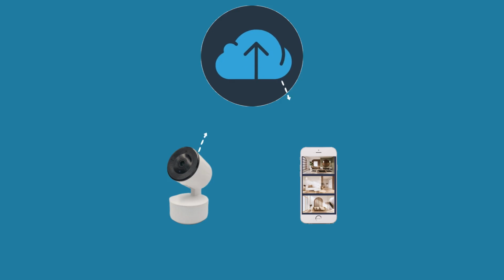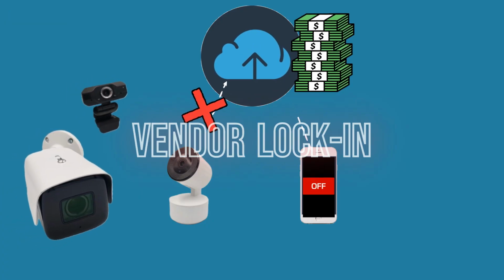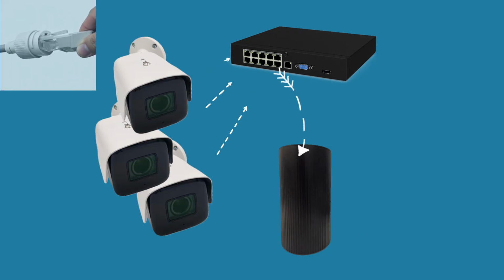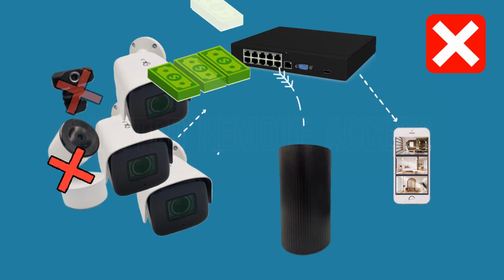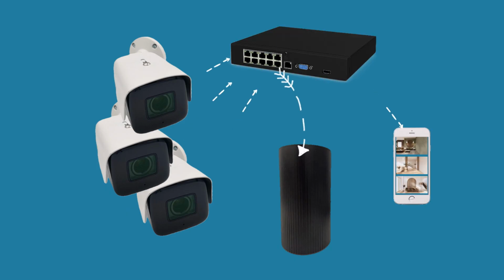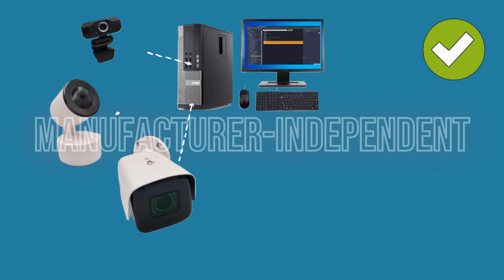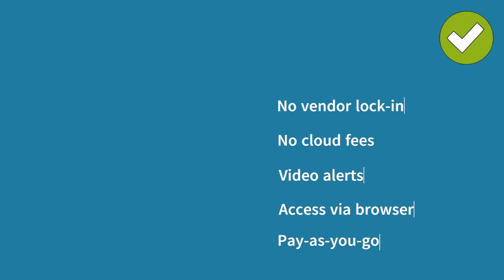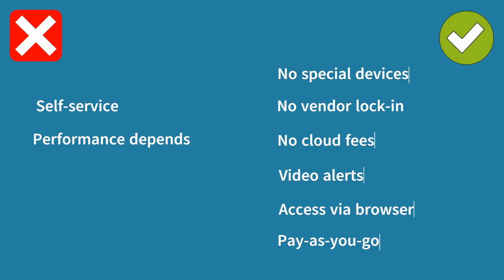Before You Buy: Cloud or NVR Cameras? Pros & Cons Explained!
Choosing the right security camera system can be confusing — Cloud cameras, NVRs, and modern vendor-independent platforms like Banalytics all promise reliability and control.

In this video, we break down each option and show how they differ in costs, scalability, privacy, and ease of use — so you can choose the best setup for your home or business.

🔍 You’ll learn:
The pros and cons of Cloud vs NVR systems
How vendor-independent software (Banalytics) gives you flexibility across different camera brands
Key factors to consider — control, data privacy, scalability, and maintenance costs

🕒 Timecodes:
00:26 – Cloud camera systems
02:06 – NVR systems
03:46 – Vendor-independent software (Banalytics)
05:37 – Summary